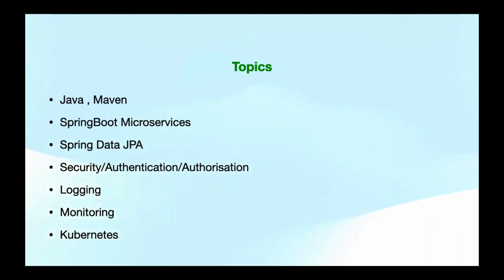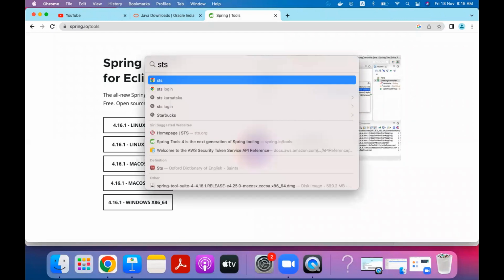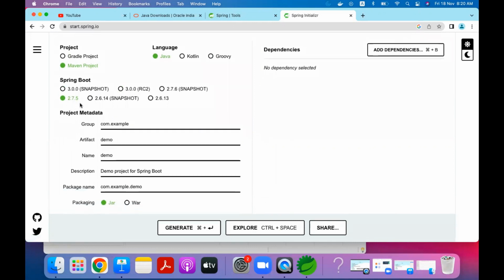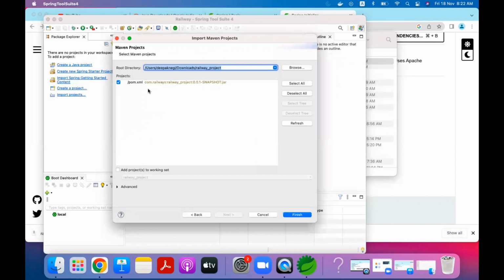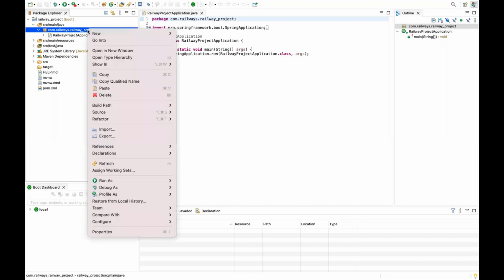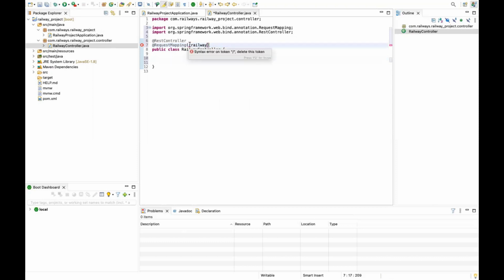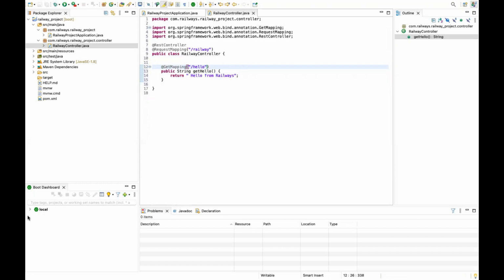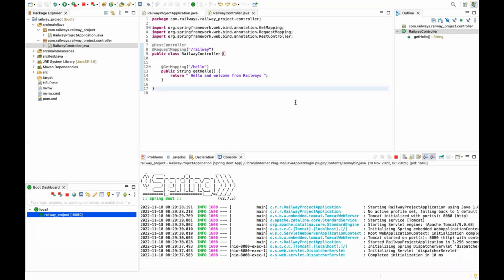Day-1 Web Development. java + springboot + microservices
We have installed the required software in this video and created the first program.